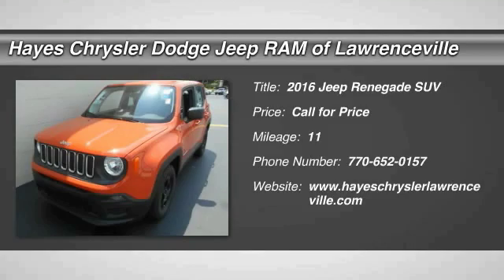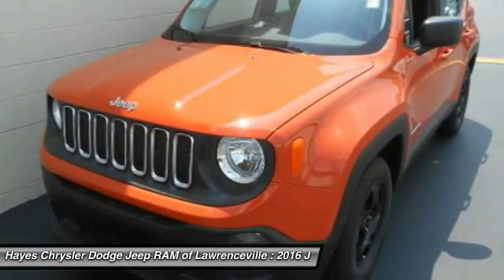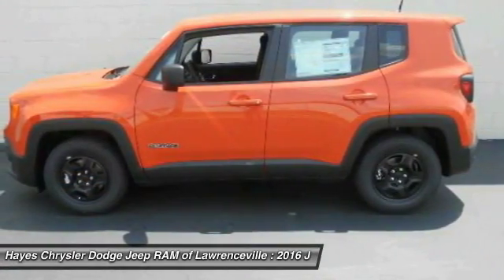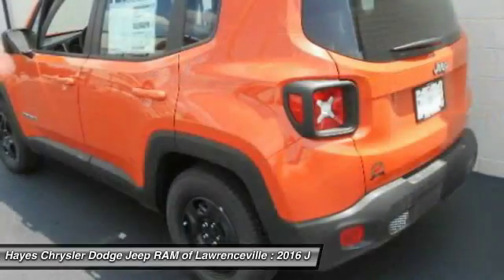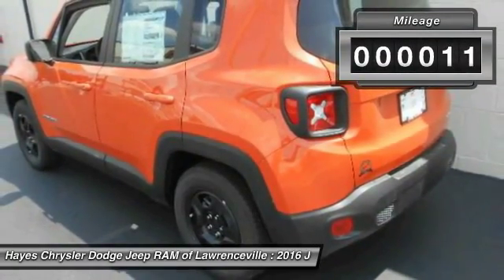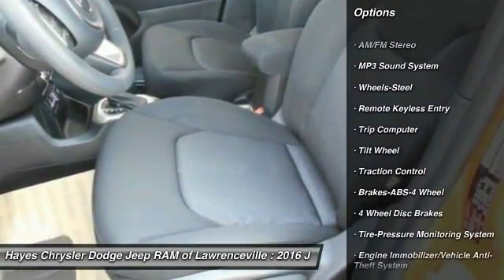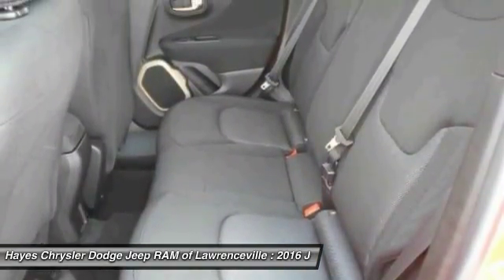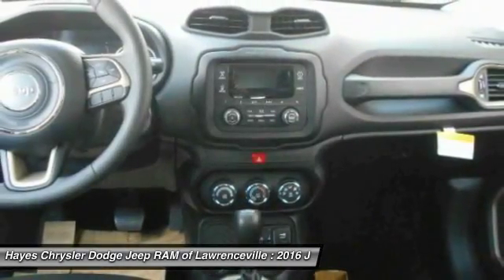2016 Jeep Renegade Lawrenceville GA L645032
2016 Jeep Renegade

The SUV you've always wanted! Hayes Chrysler Dodge Jeep of Lawrenceville means business! brbrIf you're looking for comfort and reliability that won't cost you tens of thousands then come check out this SUV today. It's perfect for both families AND automotive connoisseurs. brbrGeorgia's Dealer Rater Dealer of the Year for 3 years in a row. 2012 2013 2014.  For Over 40 years and 3 generations our motto is and will always be Welcome to the Family***Hayes in Lawrenceville!